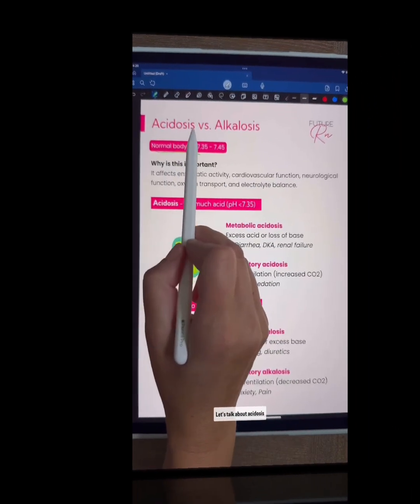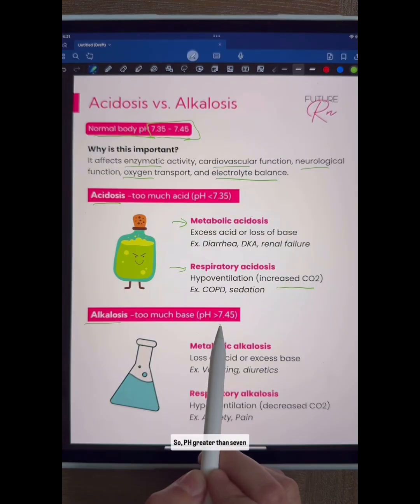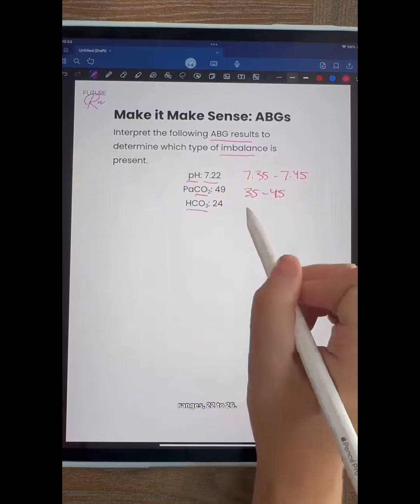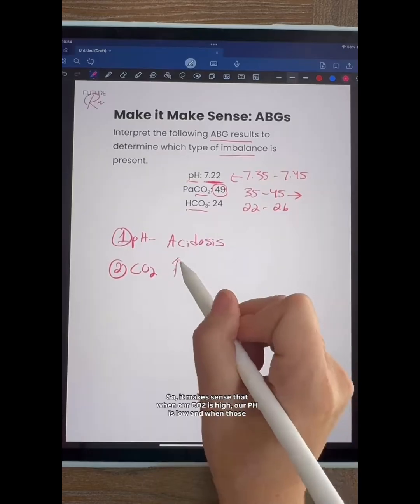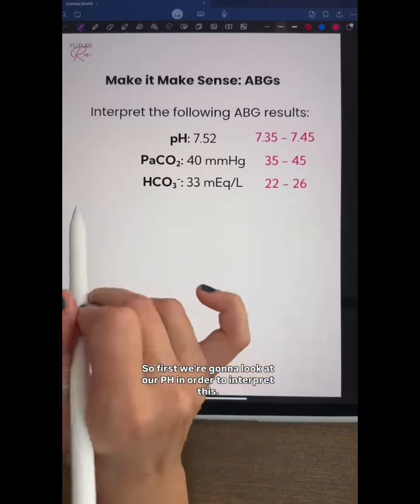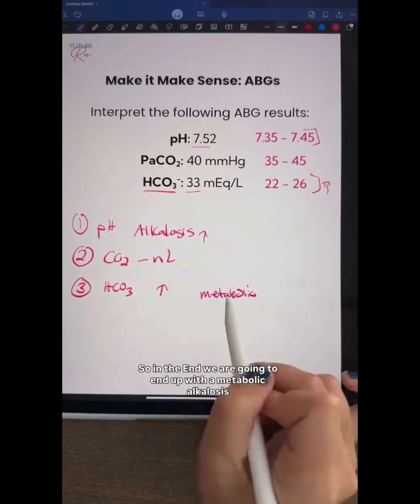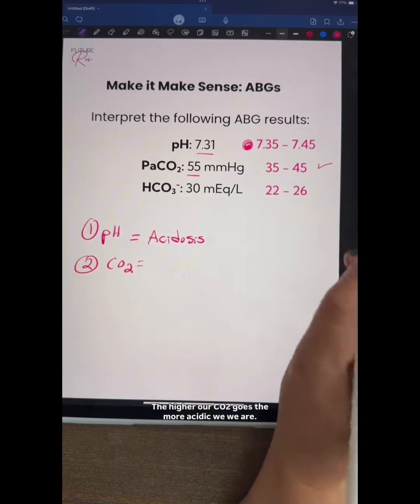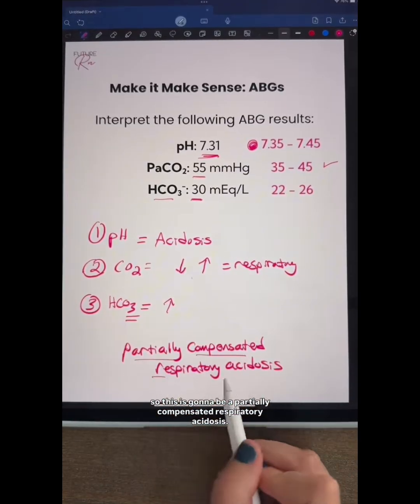ABG's analysis in detail with example 💁nclexstudyguide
My vedios are increase your knowledge about nursing facts
Boost your concepts